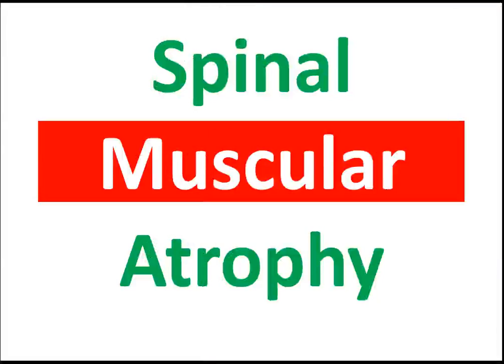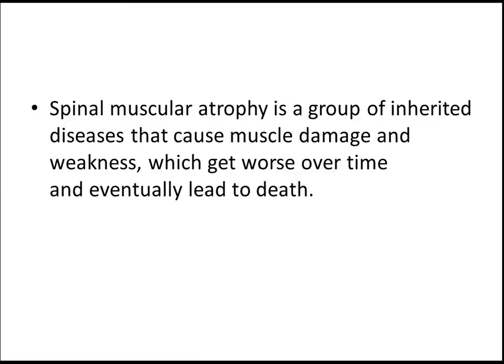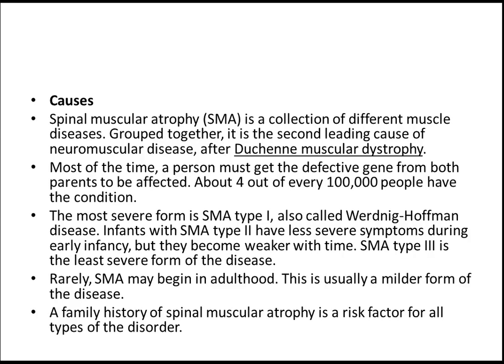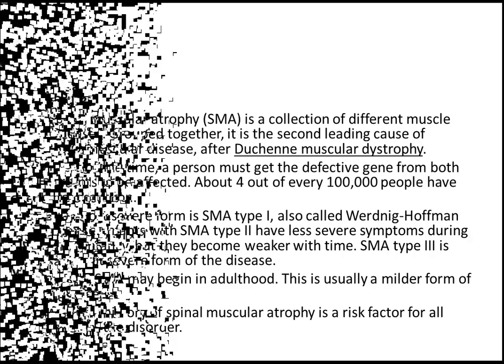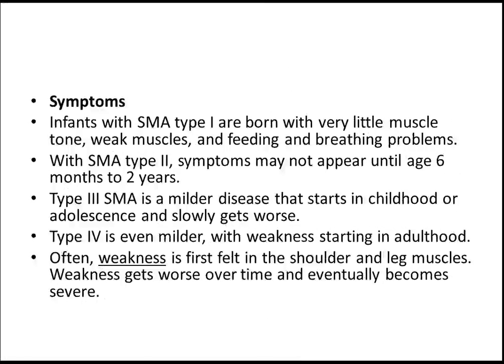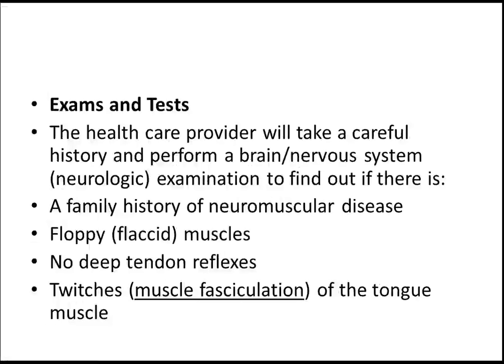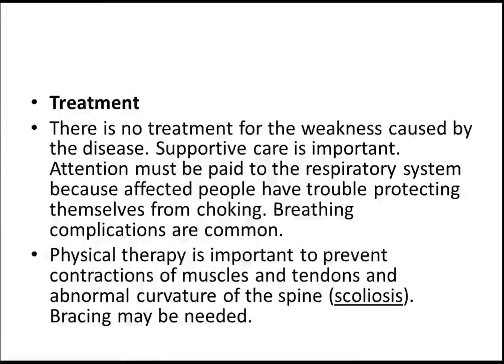MRCPCH: Spinal Muscular Atrophy (SMA) by MrcpchTeam